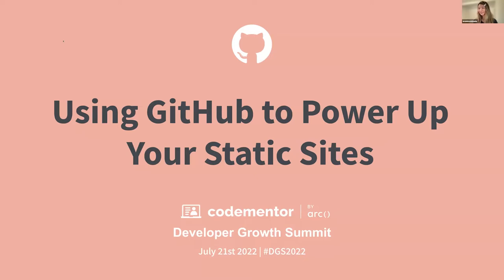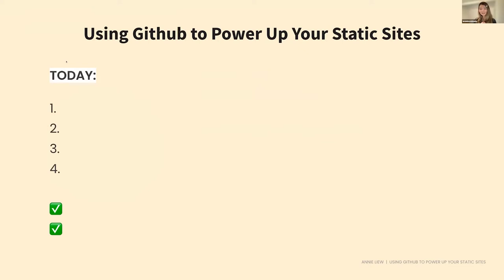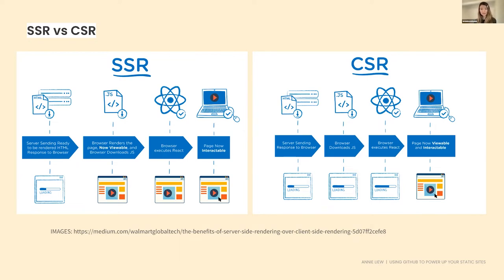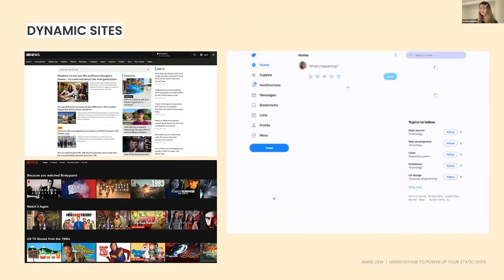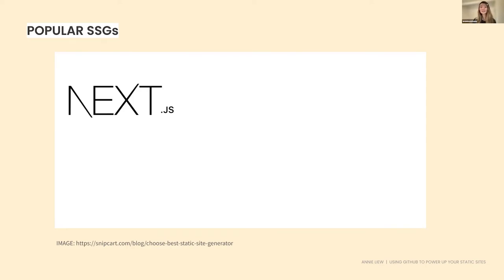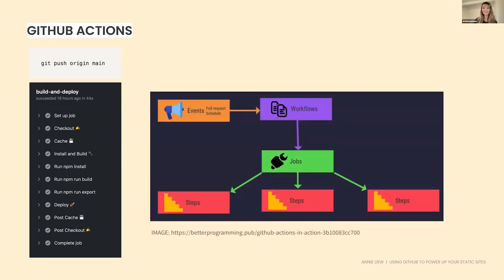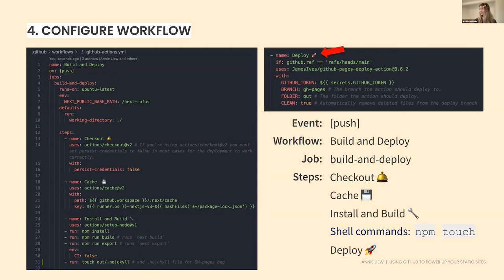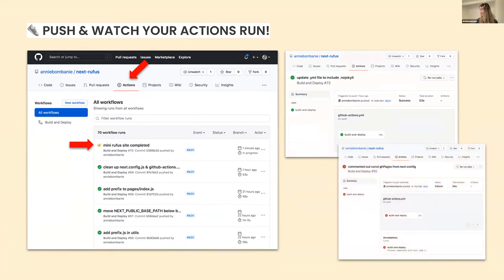Using GitHub to Power Up Your Static Sites | Annie Liew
What’s the best way to build and maintain a website? In this talk, we’ll explore static and dynamic sites. Then we’ll dive into deploying static sites and automating your workflow with GitHub Pages and Actions. This talk is great for developers or aspiring developers in the frontend and web development realm.

This talk was given at Codementor Event’s annual developer conference, and it covers:
- Static vs. dynamic sites
- Technical differences of CSR/SSR and SSG
- Configuring your YAML file
- Deploying a Next.js site onto GitHub Pages using GitHub Actions

As a designer turned developer, Annie is passionate about bringing both the technical and visual aspects of digital products to life.

Timestamps:
1:37 Introduction
4:17 Static vs. dynamic sites (&SSR + CSR)
13:55 Static Site Generator (SSG)
17:06 Two GitHub technologies: Pages and Actions
28:26 Automate a SSG to auto deploy a static site to Github Pages using Github Actions
44:07 Recap + Q&A